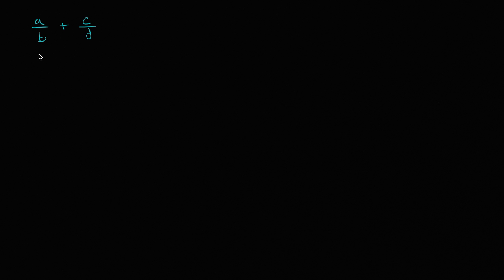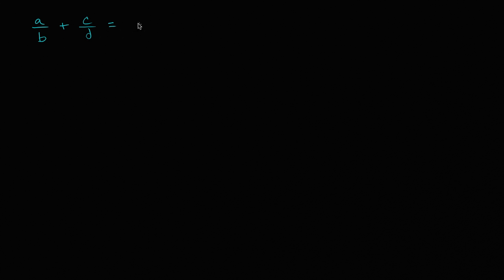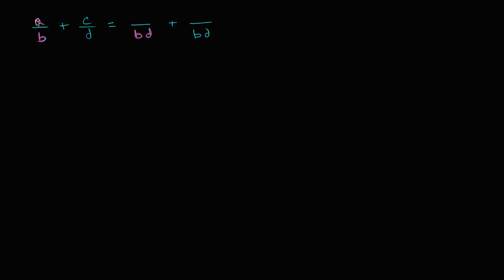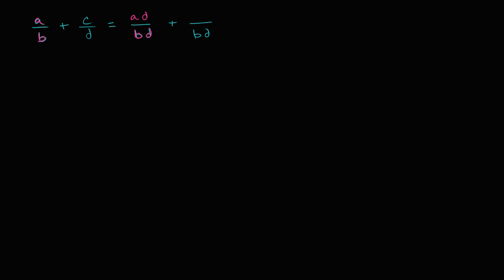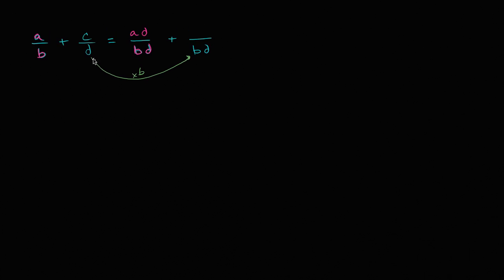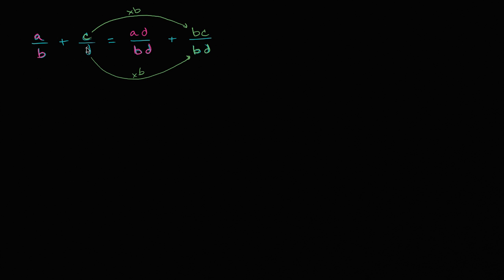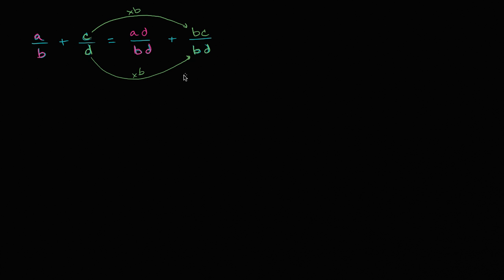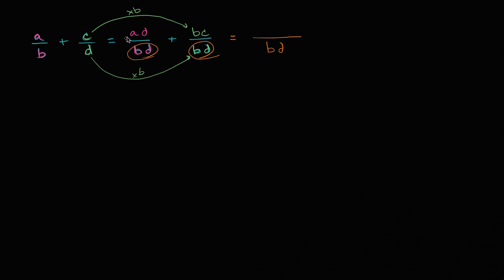Algebraic expression adding fractions | Introduction to algebra | Algebra I | Khan Academy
Courses on Khan Academy are always 100% free. Start practicing—and saving your progress—now